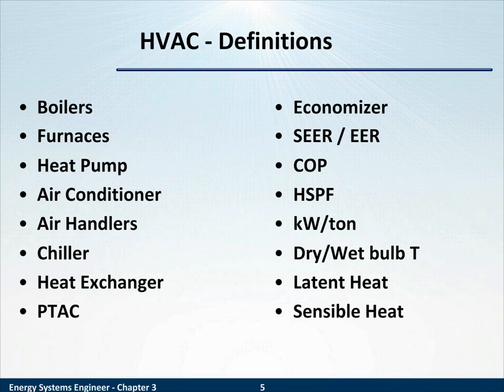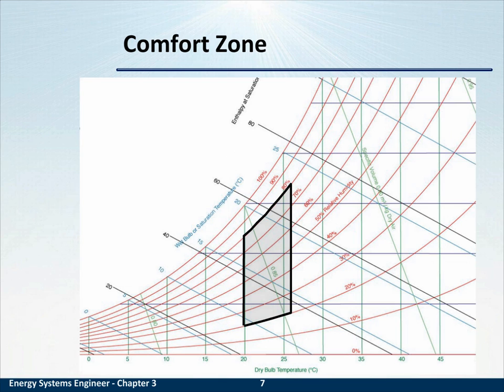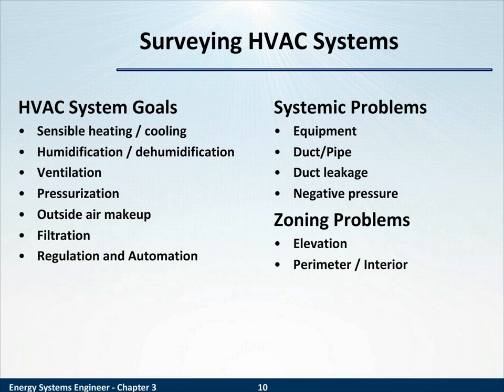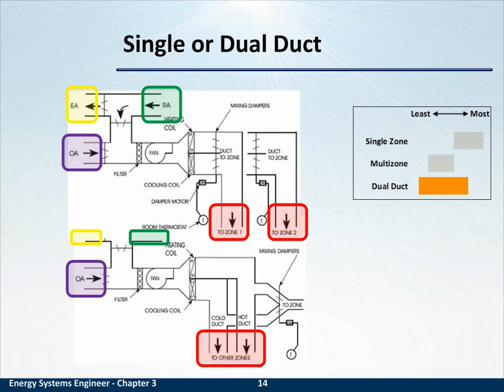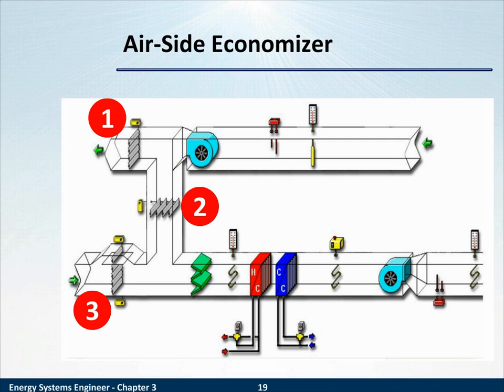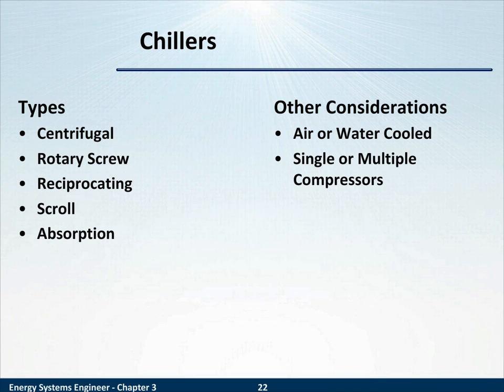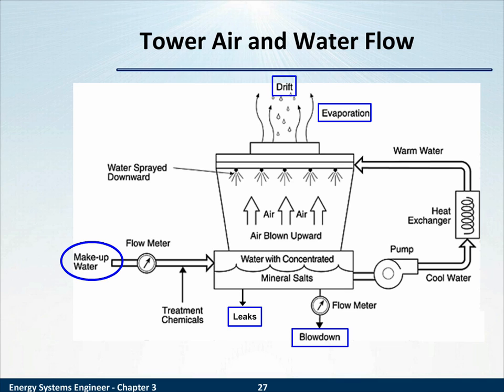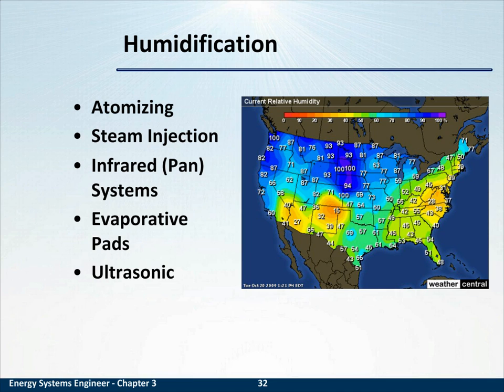ESE Chapter 3 - HVAC and TES